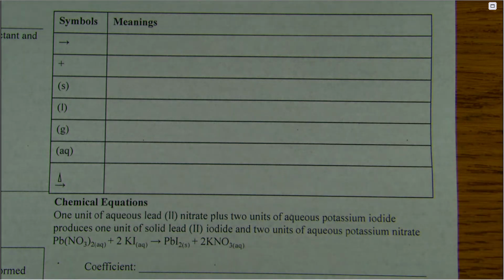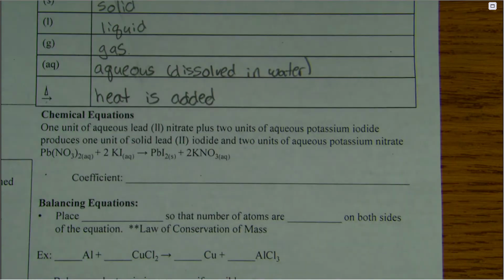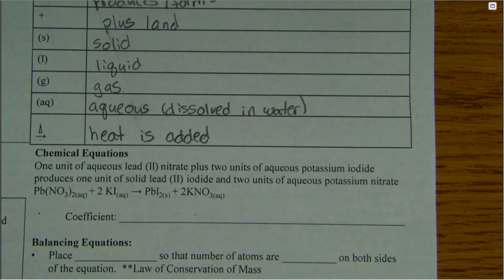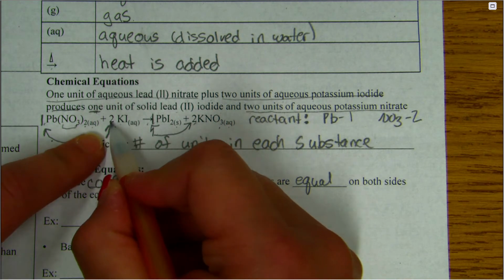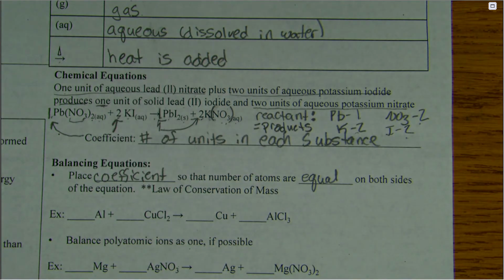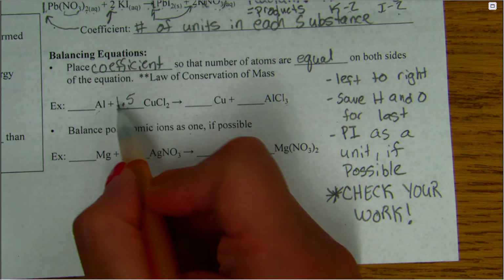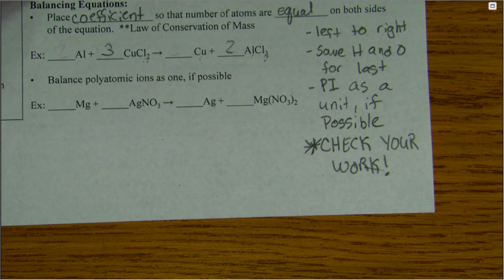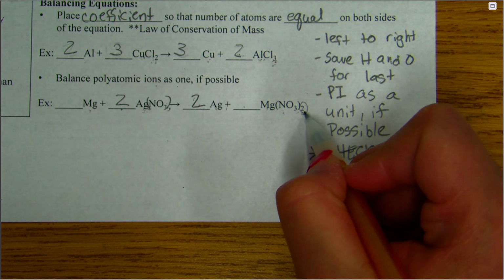Balancing Reactions phy sci